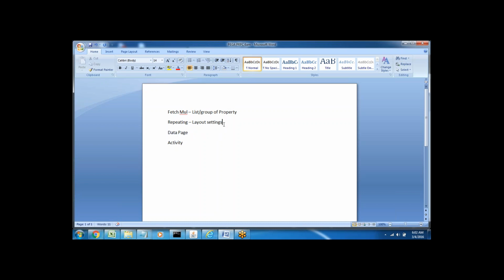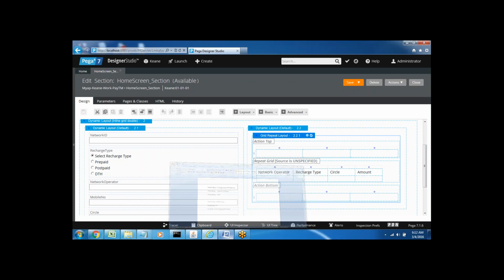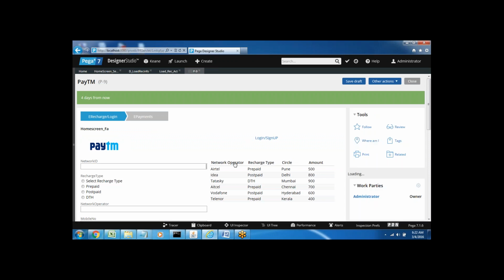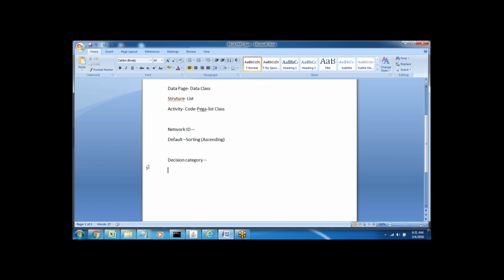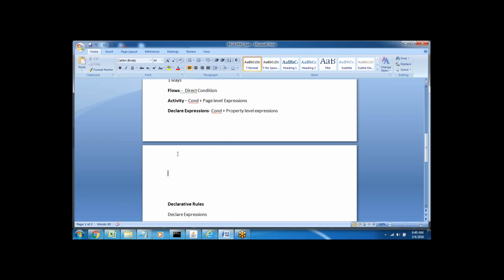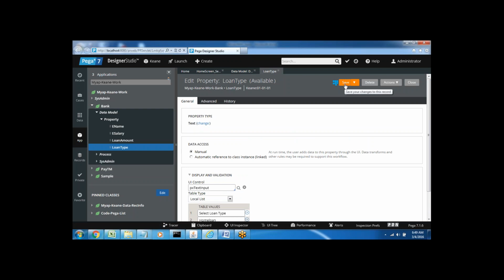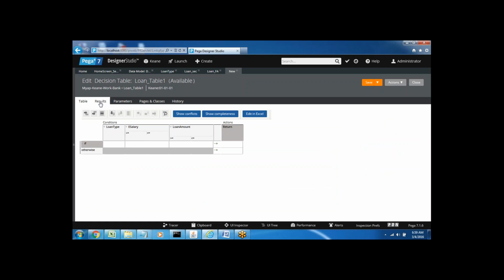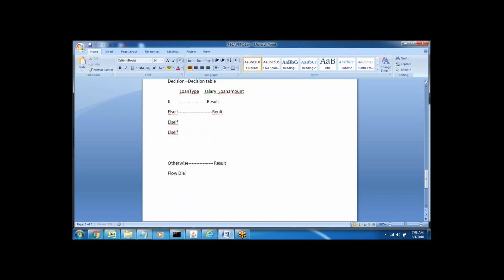PEGA 7 Class10 Data Page & Decision